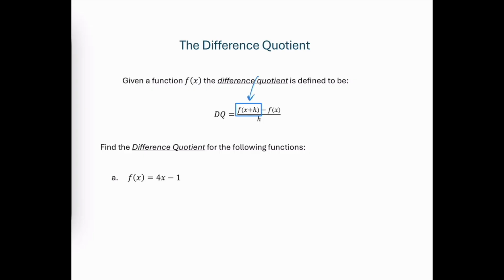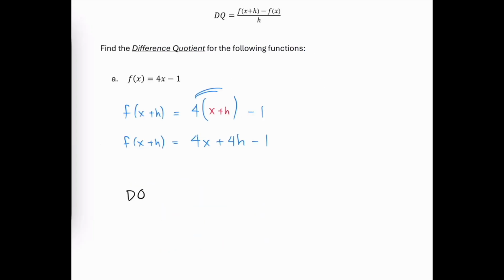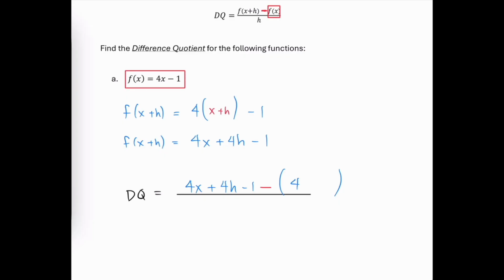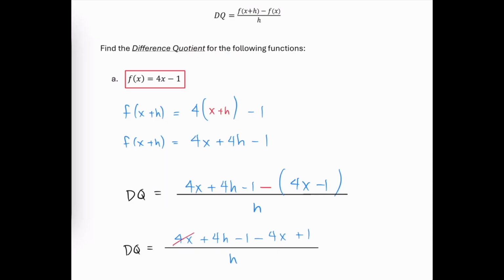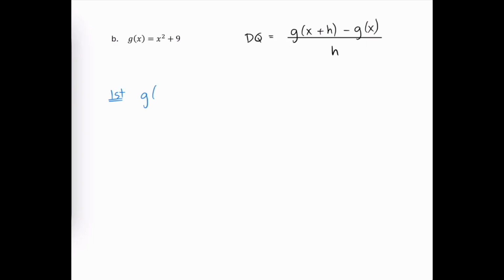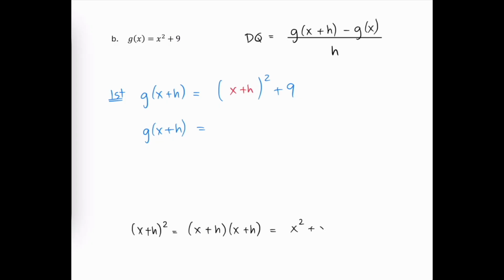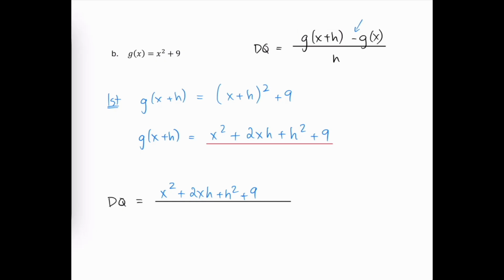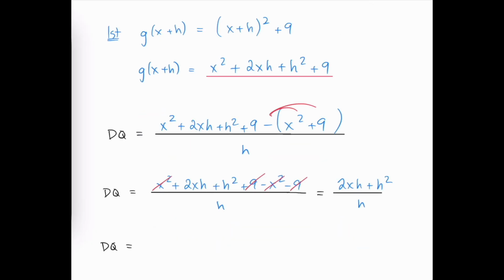Find the Difference Quotient - Two Examples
Find the difference quotient for the two functions. One function is linear, and the second function is quadratic.